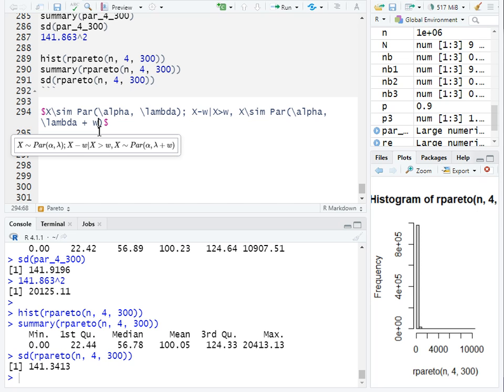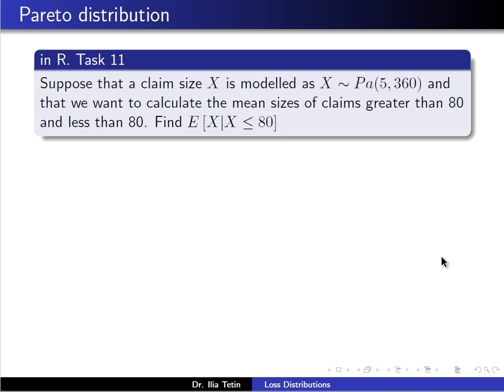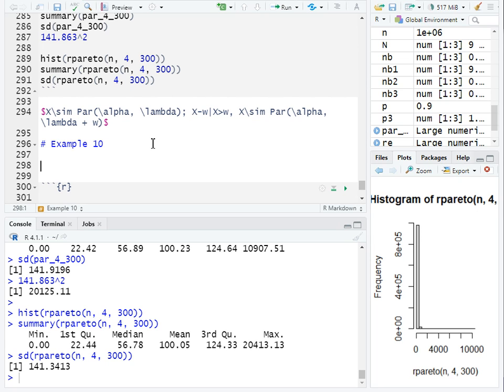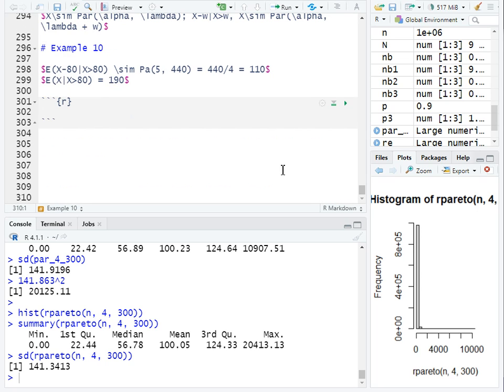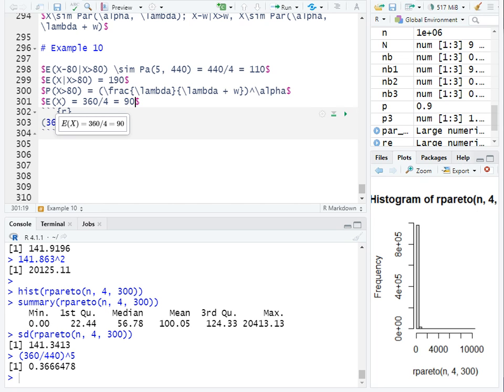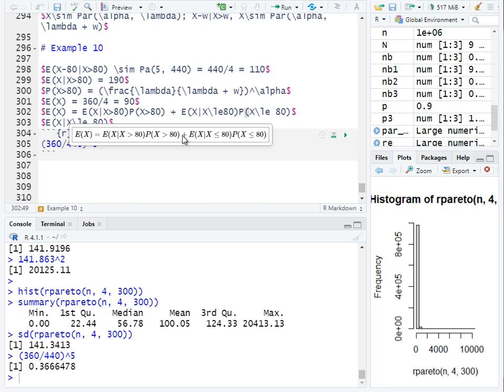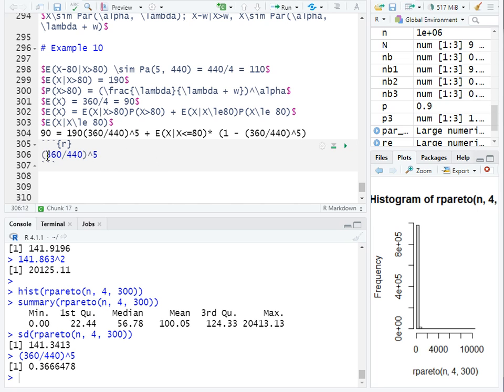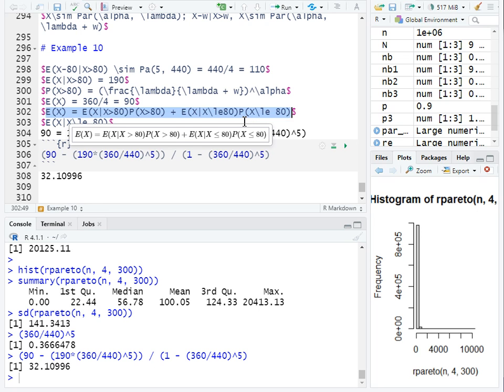(Week 11) Risk and Insurance -09 Simulating claim sizes with Pareto distribution